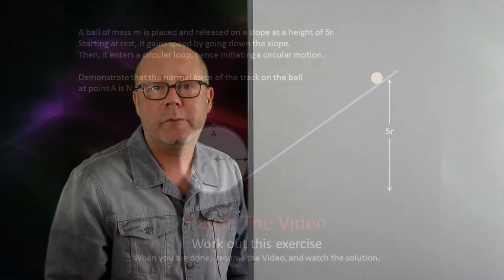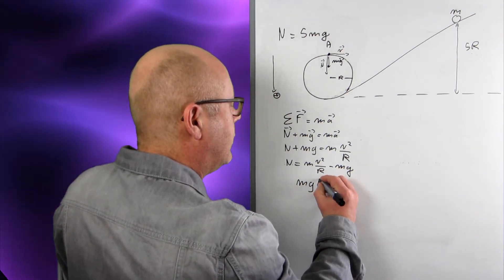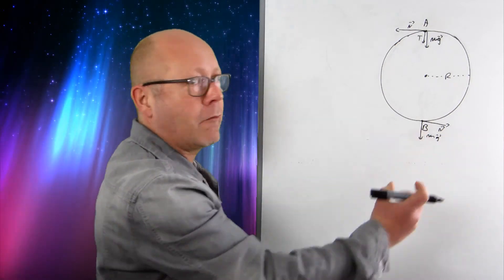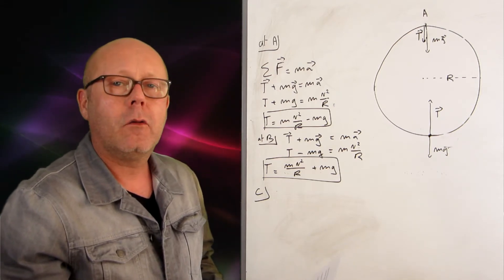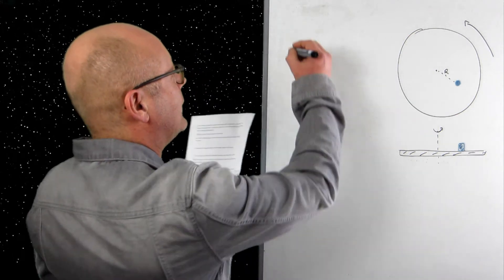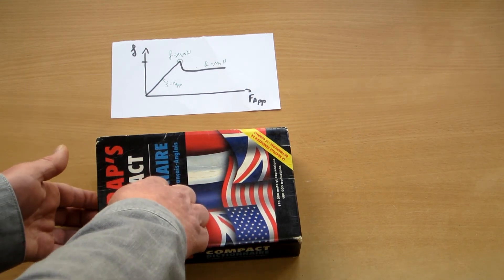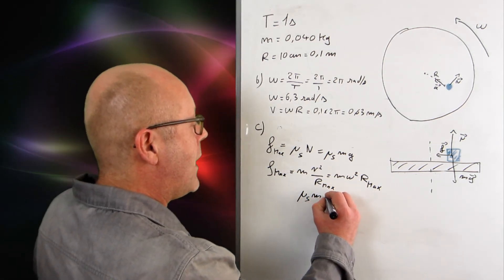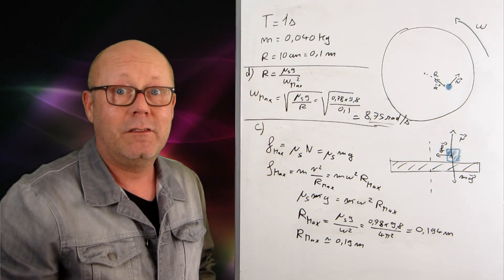IB Physics - Circular Motion - Exam Preparation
Circular Motion,  Exam Preparation exercises. Suitable for IB Physics students.

Objectives: preparing for an exam where circular motion concepts are required.

Content:
Exercises here are based on past papers and all required circular motion concepts to get solved. these are more challenging than in previous videos. Make sure you understand the basics first !

Exercise 1: mechanics, conservation of energy and circular motion. A ball slides down a slope and enters a loop...

Exercise 2: Mechanics and circular motion. A mass is swirled vertically. Minimum speed required to keep the string holding the mass straight ?

Exercise 3: Friction and circular motion. calculating the maximal angular velocity of a rotating disc so that an object placed on it does not get ejected from the surface of the rotating disc.

Presented by Edouard Reny, PhD in solid state chemistry,  and private tutor in physics for international high school students.